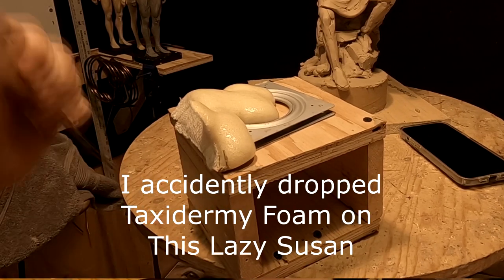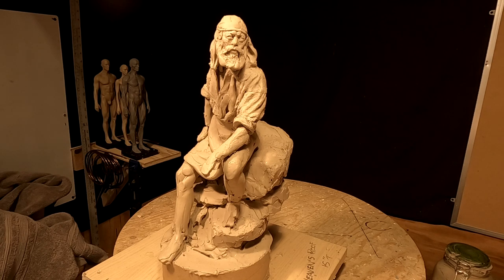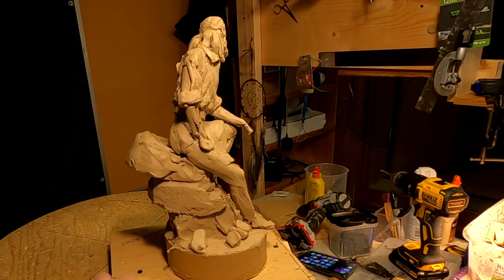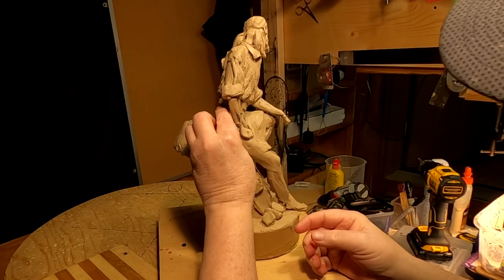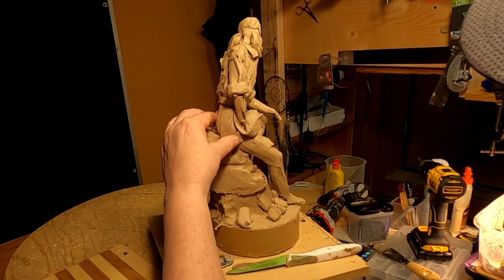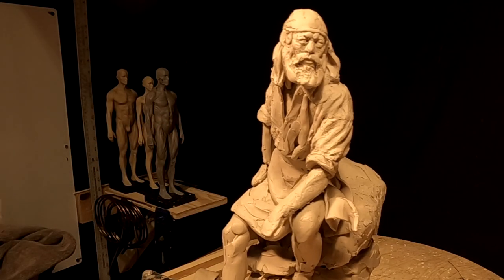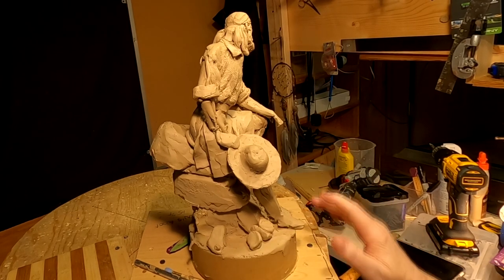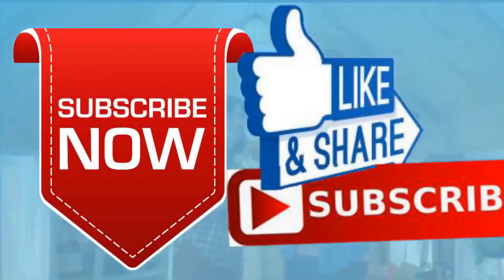UNDER HEAVEN'S ROOF Working on the Shirt and Hat